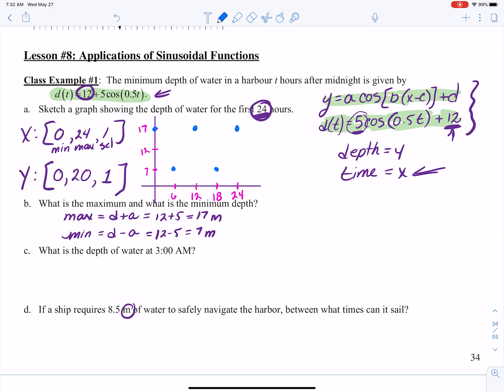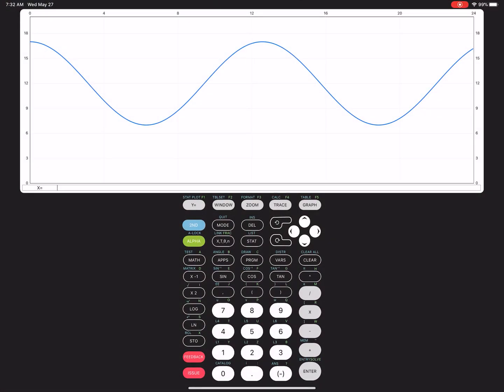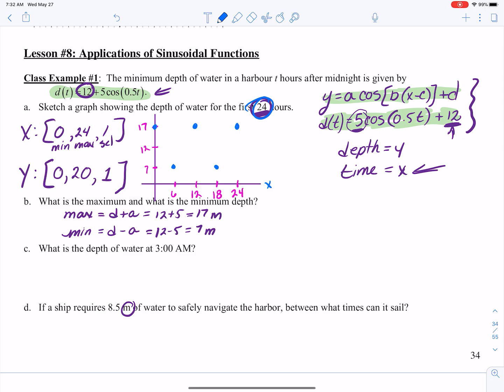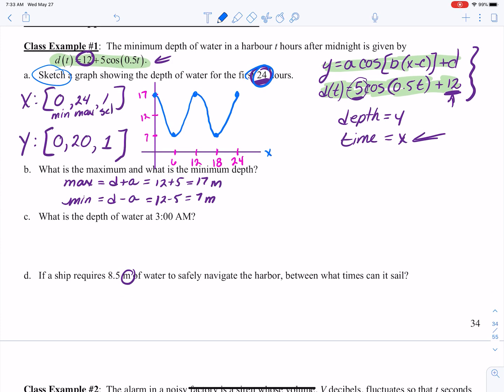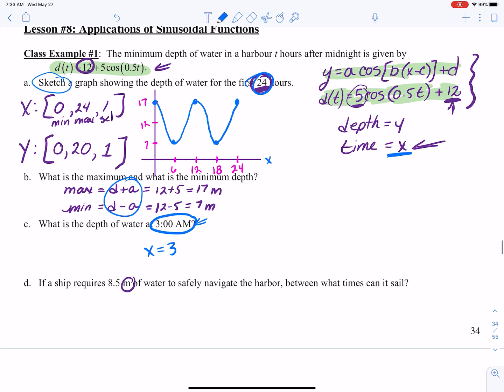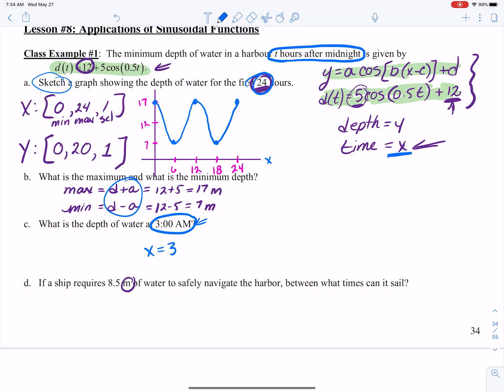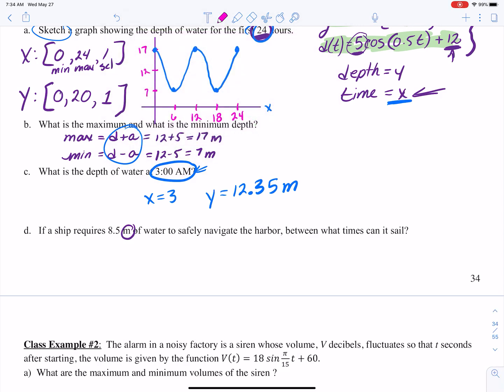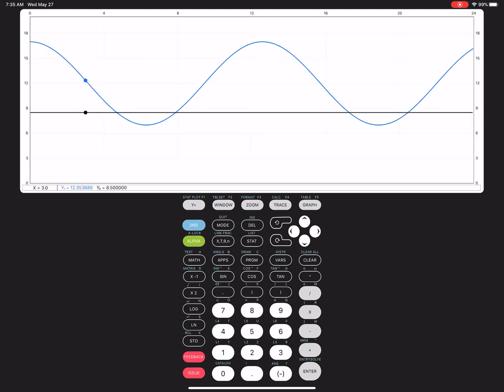TL8 Part 2